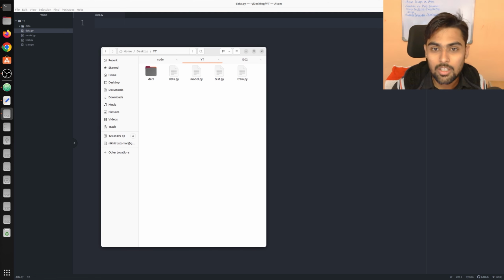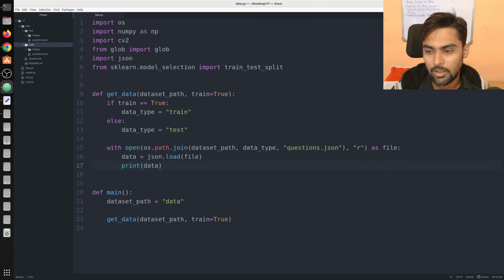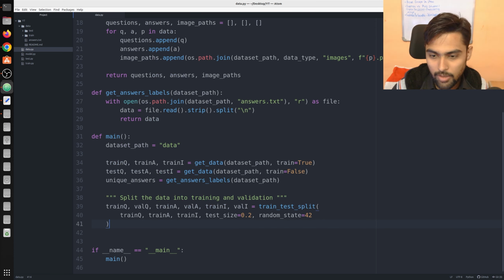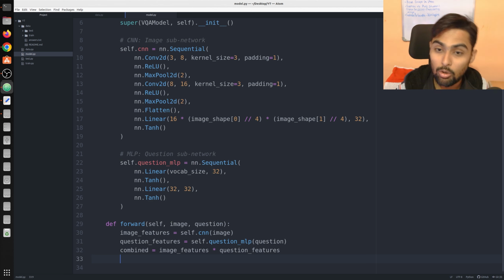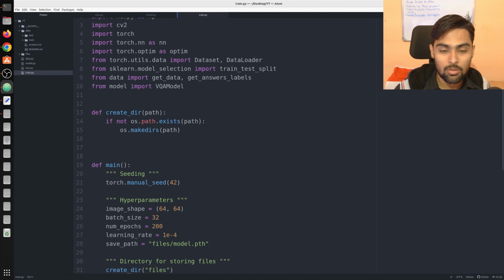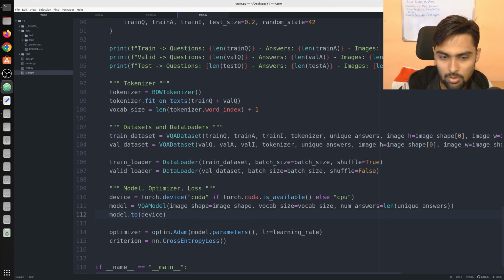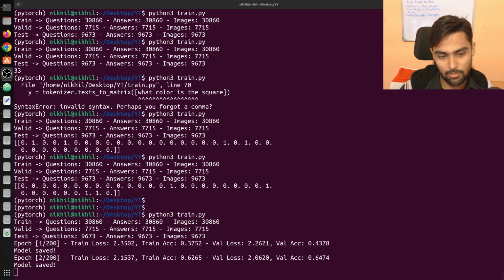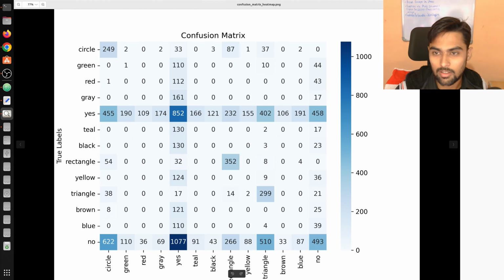Visual Question Answer Implementation in PyTorch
In this tutorial, I'll guide you through the exciting Visual Question Answering (VQA) world using PyTorch. Visual Question Answering is a challenging task where we teach a machine-learning model to answer questions about images.

In this video, we'll focus on:
- Understanding the concept of Visual Question Answering (VQA)
- Setting up the Easy VQA dataset for training and evaluation
- Building a VQA model architecture using PyTorch
- Training the model and evaluating its performance
- Analyzing the results and discussing potential improvements

Whether new to VQA or looking to deepen your understanding, this tutorial will provide practical insights and hands-on experience. By the end, you'll be equipped to apply VQA techniques to your own projects.